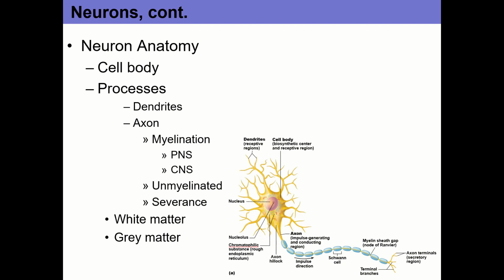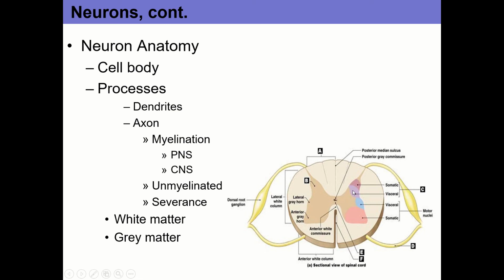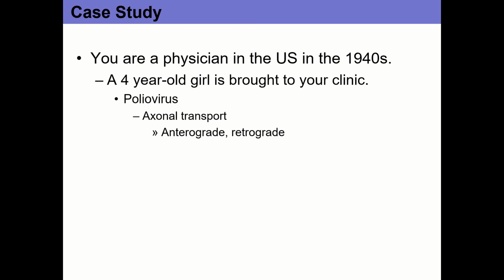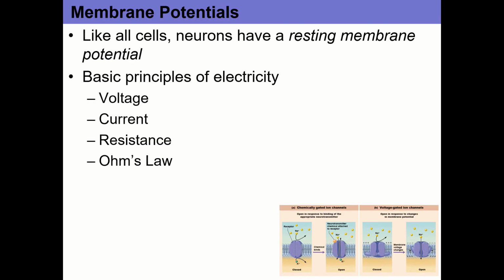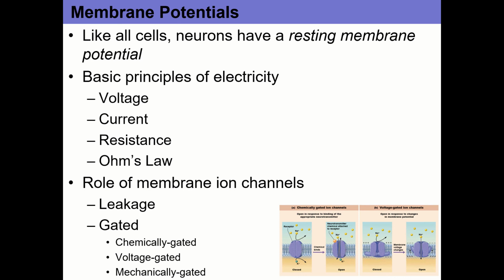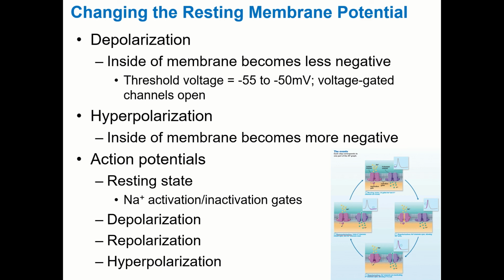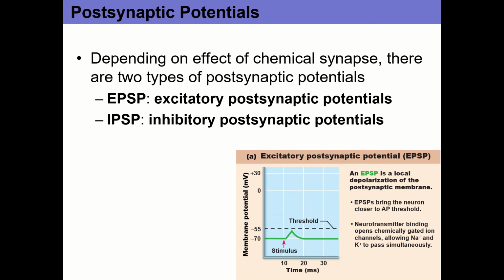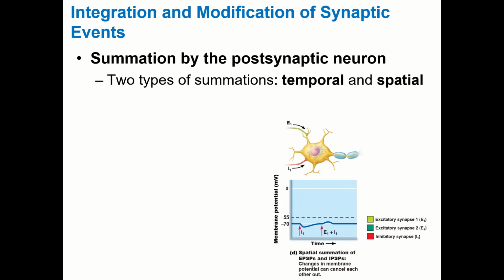PEPROF 201 - Fundamentals of Nervous System, cont. - 10/30/20